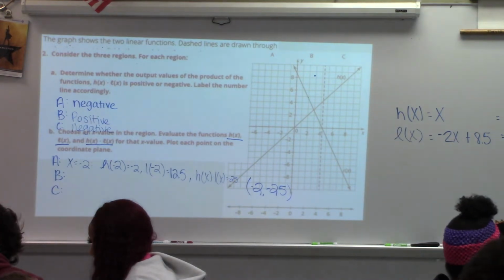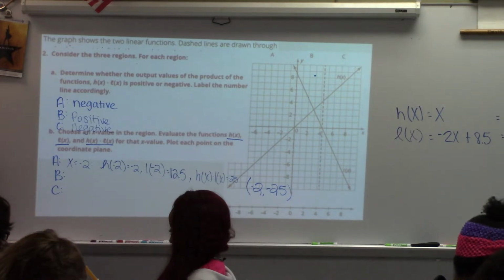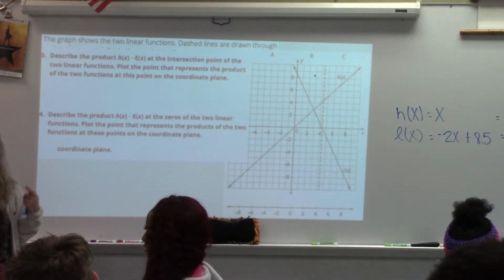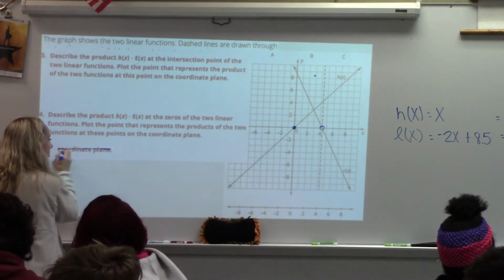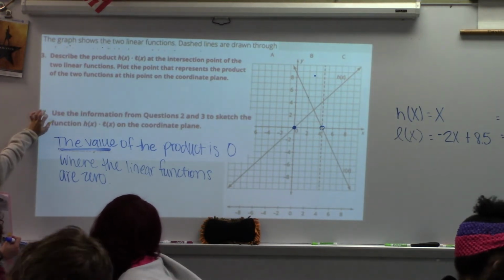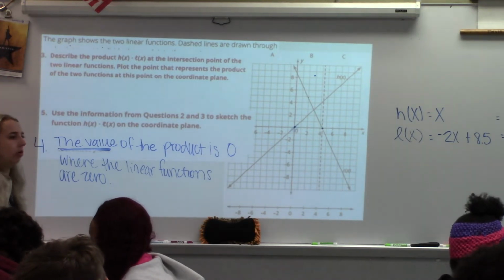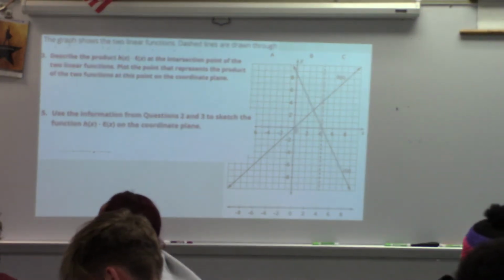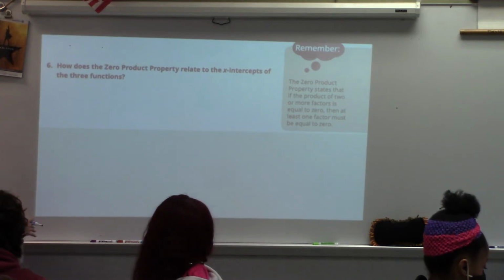March 31st pt 2